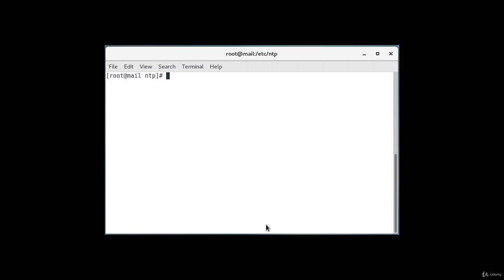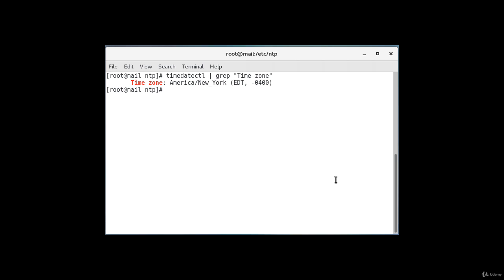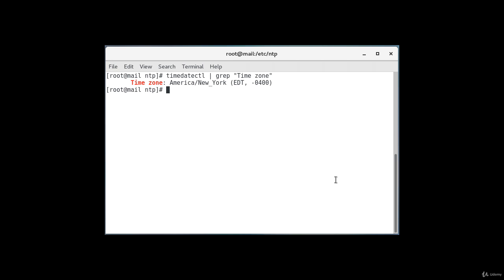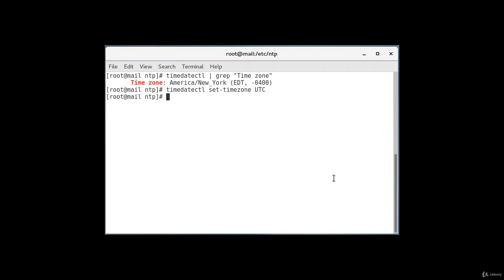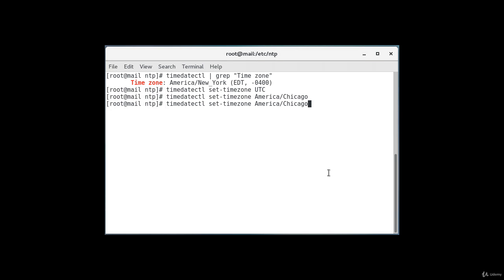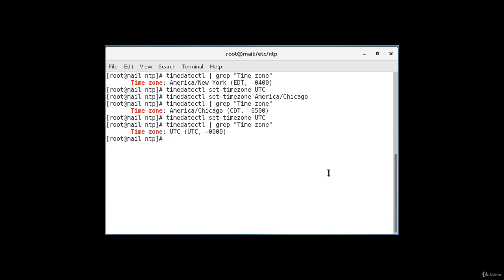RHCE - 3. NTP - Network Time Protocol - 7 Times Zones